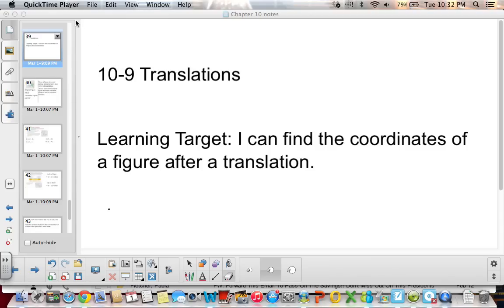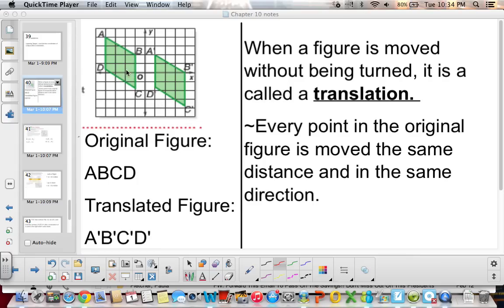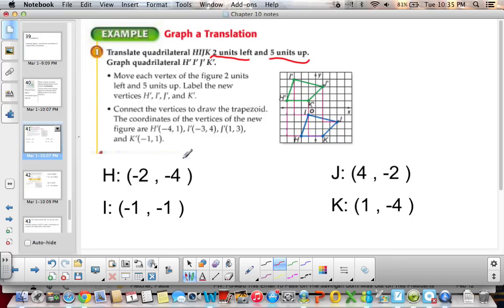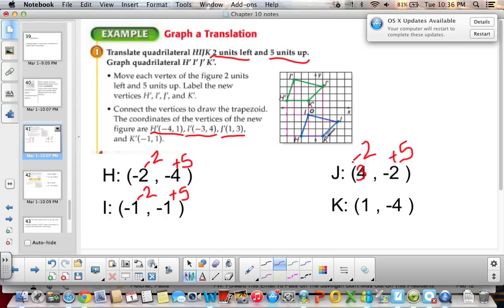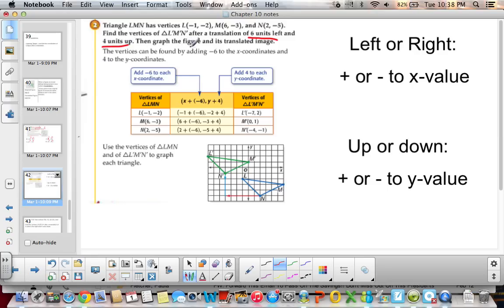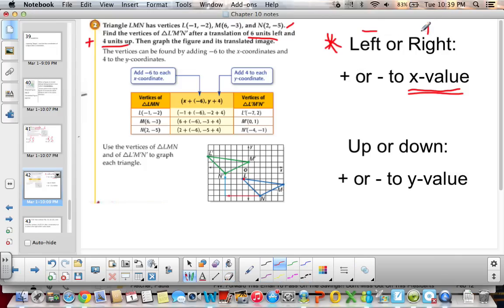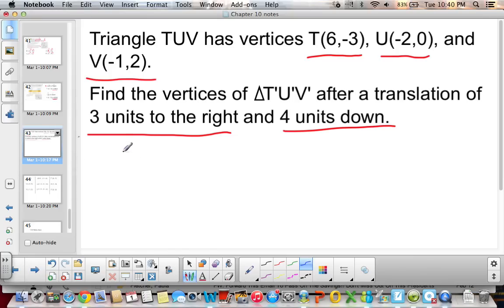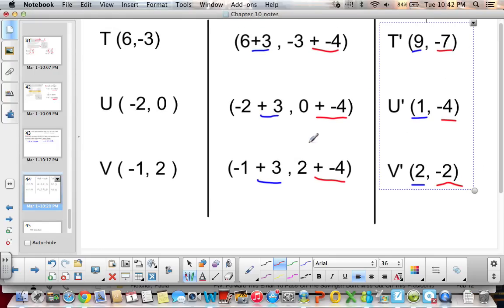6th Grade Lesson 10 9 Translations